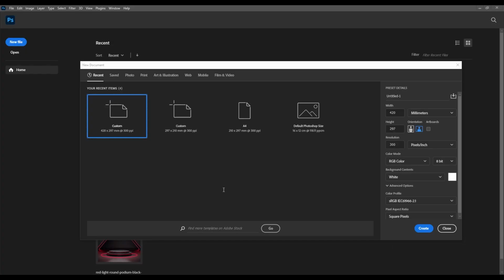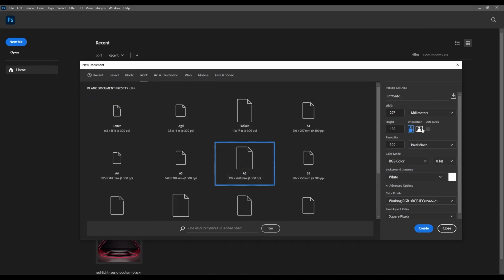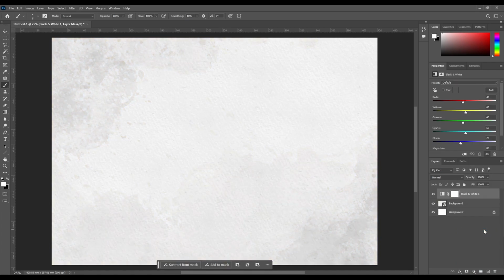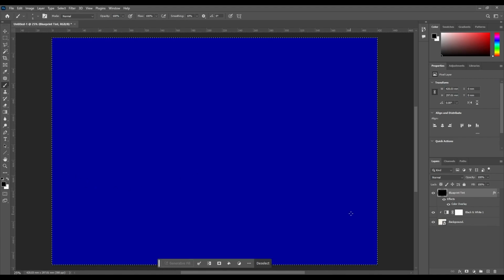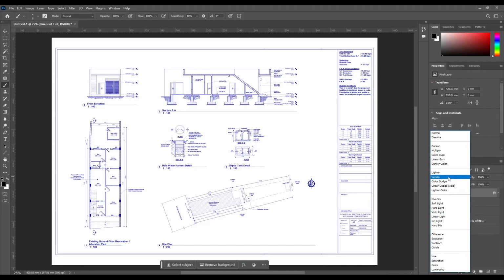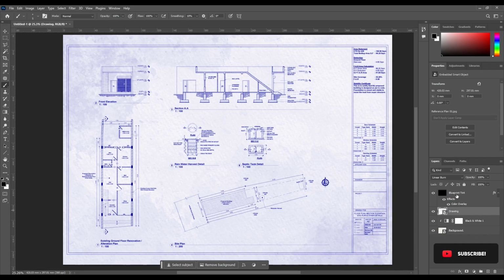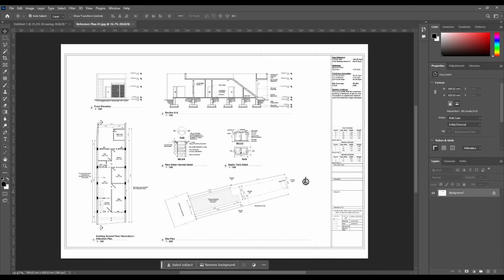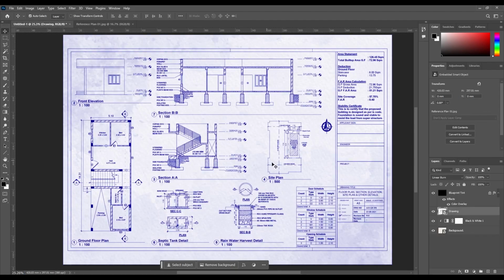How to Create a Blueprint in Photoshop for Architects, Engineers, and Designers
Welcome to our comprehensive tutorial on creating professional blueprints in Photoshop, tailored for architects, civil engineers, and graphic designers. Whether you work with AutoCAD, Revit, SketchUp, ArchiCAD, or any other design software, this tutorial is designed to enhance your presentation skills by transforming your drawings and architectural plans into stunning blueprints.

In this step-by-step guide, we'll walk you through the entire process, from importing your drawings to adding essential details that make your blueprints visually compelling. Learn the tricks and techniques used by professionals to give your projects a polished and impressive edge.

Key Highlights:

Importing Your Drawings: Discover the seamless integration of your designs from popular software like AutoCAD, Revit, SketchUp, and ArchiCAD into Photoshop for blueprint creation.

Essential Photoshop Tools: Master the essential tools in Photoshop that are crucial for blueprint creation. From layer management to precision editing, we'll cover everything you need to know.

Adding Detail and Clarity: Elevate your blueprints by learning how to enhance details and ensure clarity. Showcase intricate architectural elements with ease.

Choosing the Right Colors and Styles: Explore color palettes and styles that suit the blueprint aesthetic. Strike the perfect balance between professionalism and visual appeal.

Creating Consistent and Professional Layouts: Learn the art of creating consistent and professional layouts that captivate your audience. Impress clients, colleagues, or professors with your impeccable presentation.

By the end of this tutorial, you'll have the skills to transform your architectural drawings into visually striking blueprints, ready to be presented in meetings, portfolios, or any other professional setting. Upgrade your design presentation game and make a lasting impact with your projects!